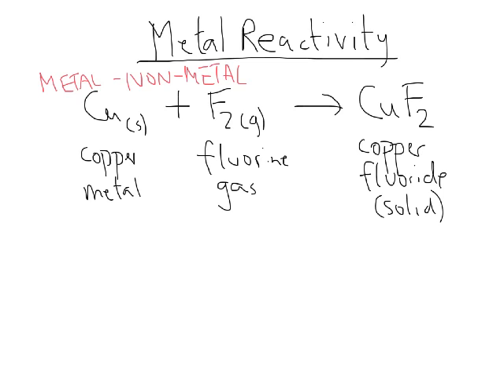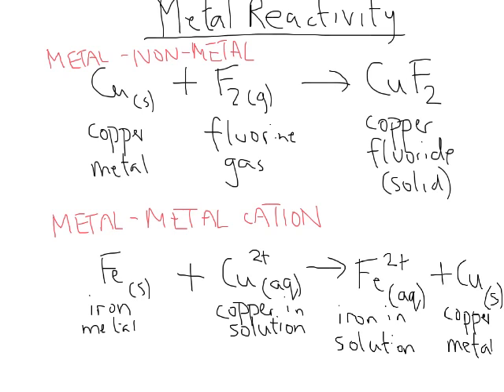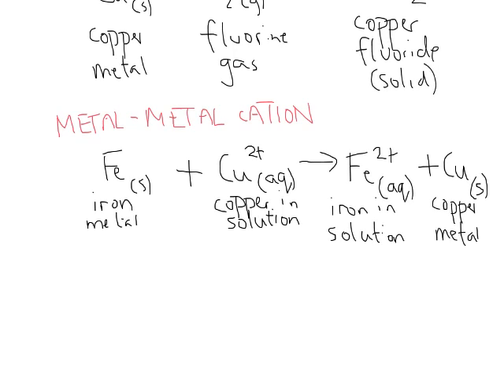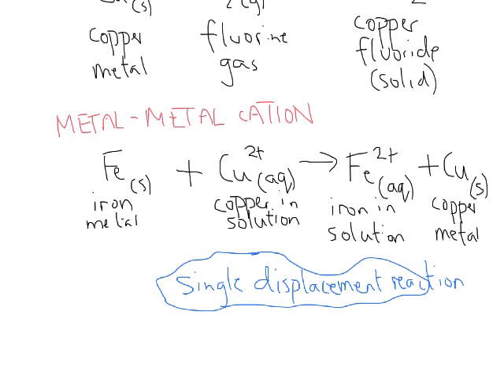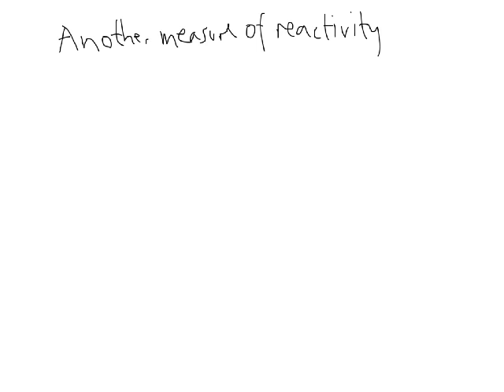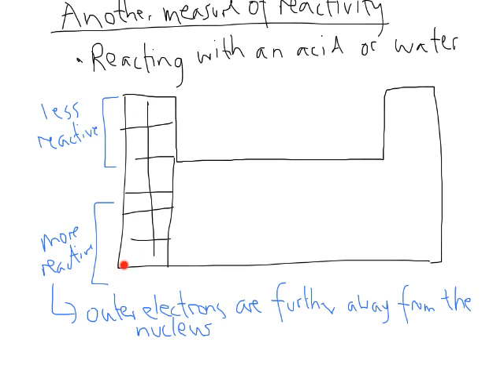Sci Gr 10 Chem Wk 4 First Steps